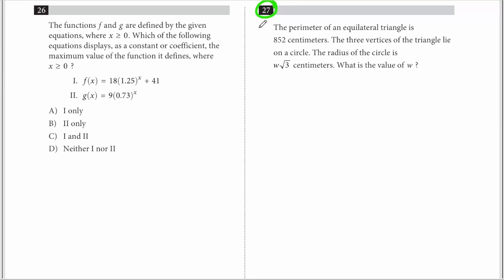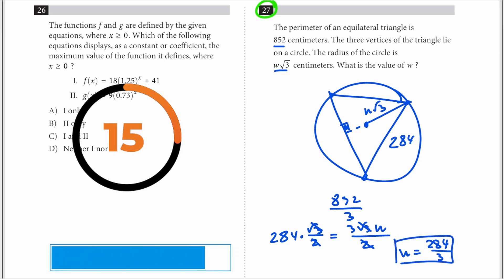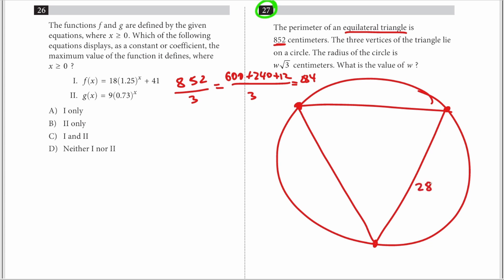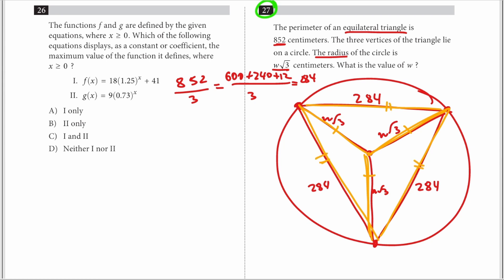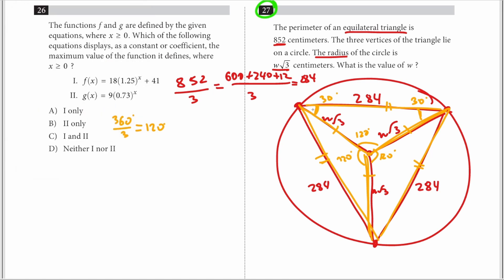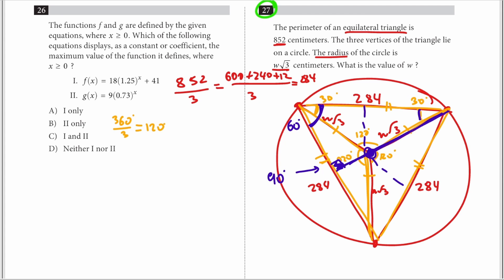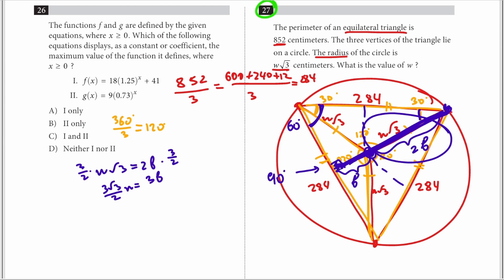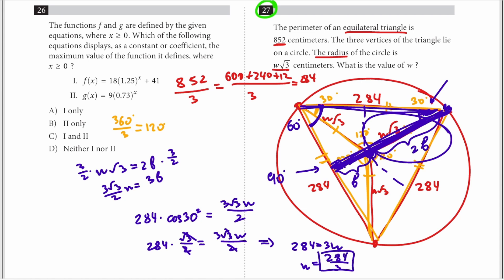SAT | Test 8 Digital | Module 1 | Problem 27 - IN 30 SECONDS OR LESS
SAT DIGITAL PRACTICE TEST